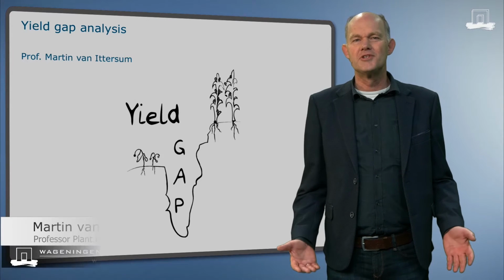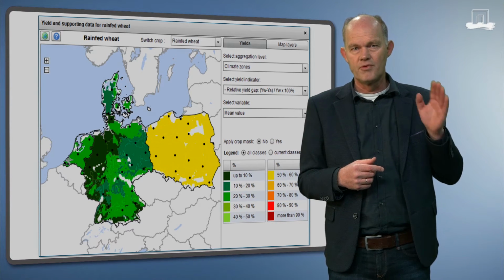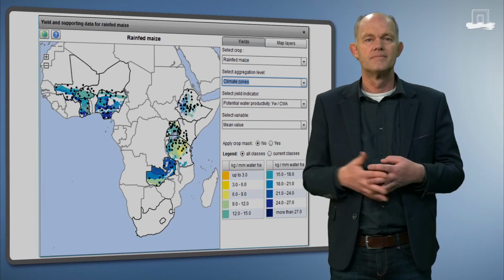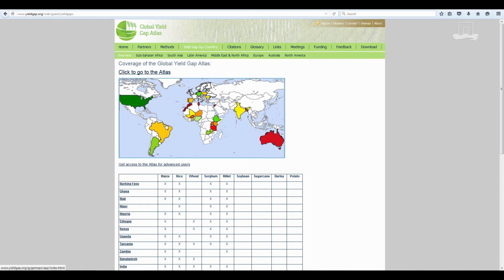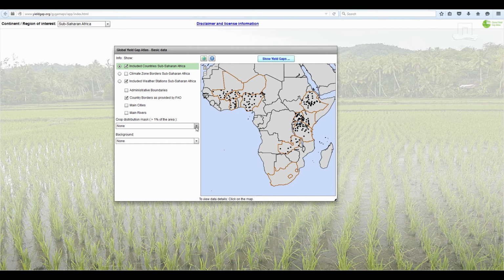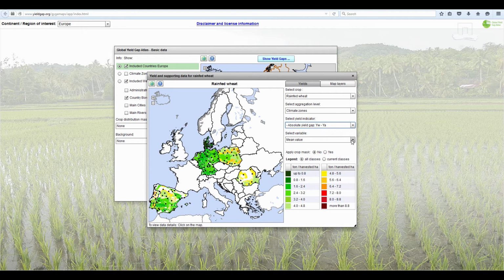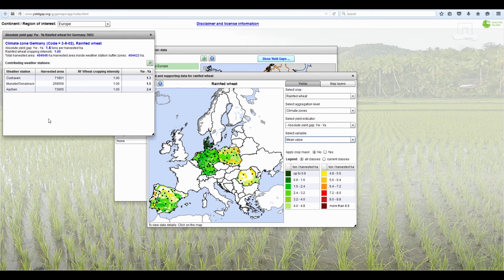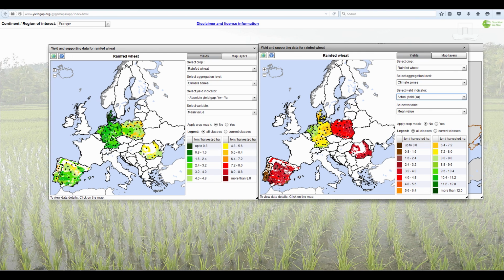FFESx 3 2 4 Yield Gap Atlas